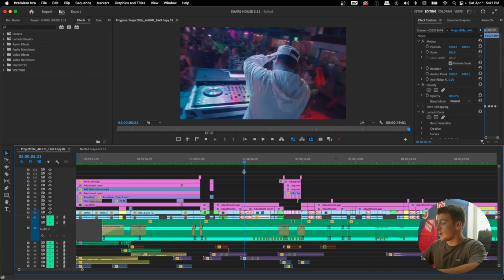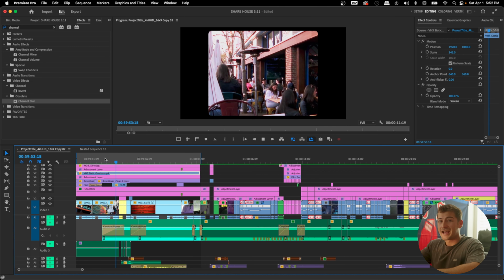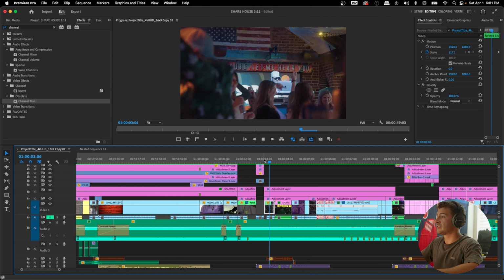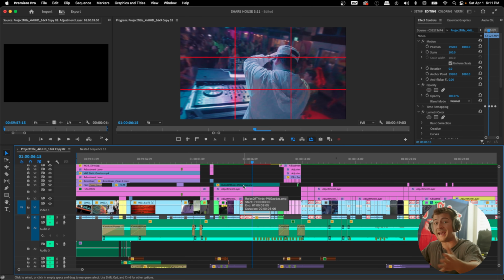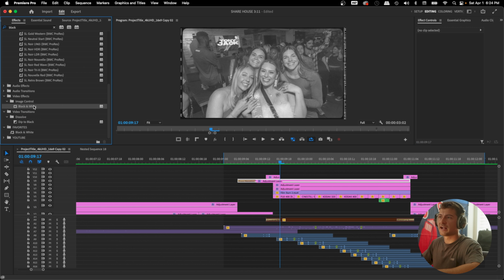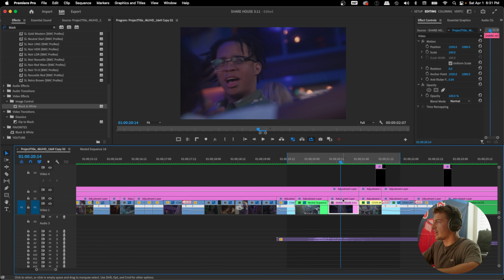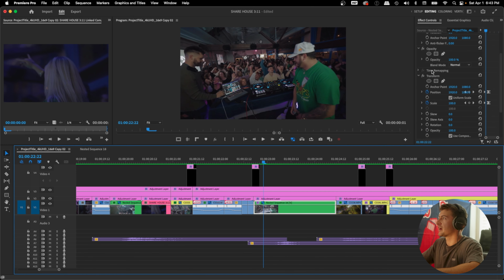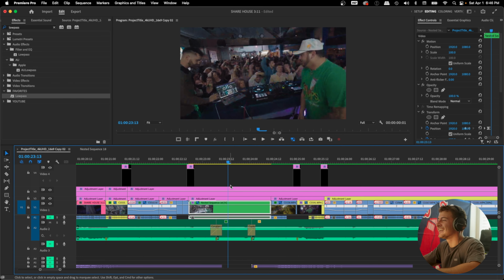Timeline Talk: EVERY Trick I Use to Edit EPIC Nightclub / Concert Recap Videos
Check out all episodes (13) of "ULTIMATE GUIDE: Creating a Nightclub Aftermovie / Party Video Recap Series"  here:

In today's video I breakdown one of my latest nightclub client's videos entirely from start to finish. In this video you can expect to learn about camera settings, equipment, my adobe premiere pro setup. And a handful of editing techniques like sound design, subject framing, continuity, after effect text tracking, camera shakes, and some of my favorite built in premiere pro effects to spice up your edit.

Towards the end of the video I also introduced a new segment where I critique my own video and share my opinion and what I might have done differently in hindsight.

I hope you found this video helpful, let me know if you have any questions in the comment section below, thank you for supporting the channel!

My Gear:

Main Camera
Favorite WIDE angle lens
Partner in crime lens
Tight Focal Range
Fisheye Lens
Shotgun Microphone
SD Cards
Flash Diffuser (secret sauce)
Mist Filter for 24-70
VND for 24-70
Mist Filter for 85
VND for 85
Glidecam Stabilizer
Camera Bag
Pelican Case, Carry On Friendly
Travel Drive
BIG Back Up Storage

Chapters:
00:00 Introduction
00:29 Video Review
01:16 Song Selection
02:37 Song Switch
03:48 Camcorder Intro AND Assets
05:20 Text Tracking
07:57 Continuity
08:59 Framing
09:27 Knowing Where to Place Each Clip
10:20 Avoiding Repetivness
11:17 Shot Variety
11:49 Editing to The Beat
12:50 Photo Burst Transition/Effect
15:20 Build up / Pre-Drop
15:57 Cheers Transition
16:21 Camera Shake Effect
16:56 Fast Zoom Effect
18:00 The Drop
19:12 Speed Ramping
20:29 Live Action Clip
22:03 Lowpass Filter
23:14 Making Videos "Dynamic"
24:52 Continuity, Continuity, Continuity
26:09 Camera Whips
27:10 What make a "GOOD" video?
28:33 Sound Design
30:09 Personal Critiques
33:41 BTS
33:57 Camera, Settings AND Lenses
35:32 Footage AND Premiere Pro Setup
36:41 Conclusion